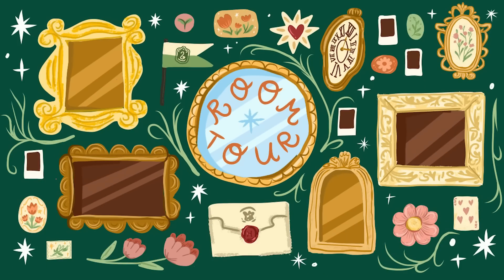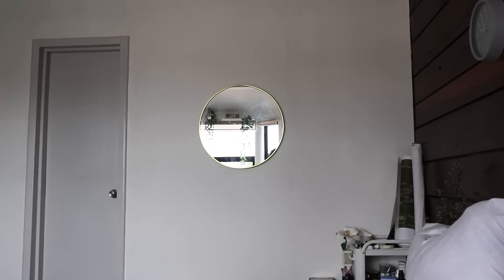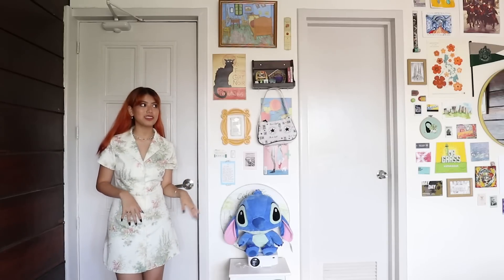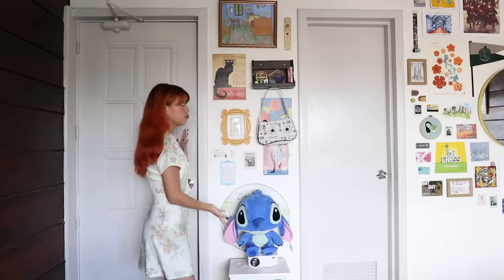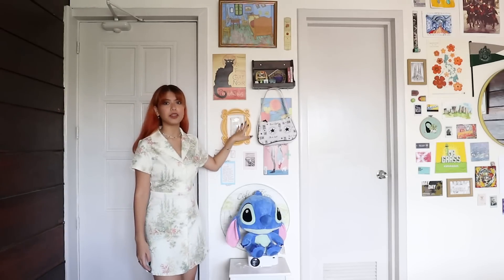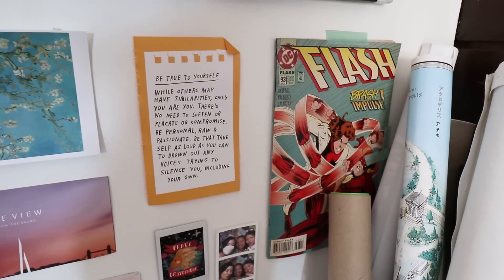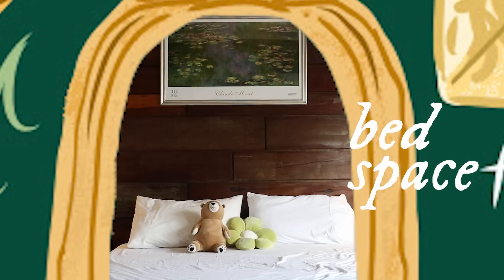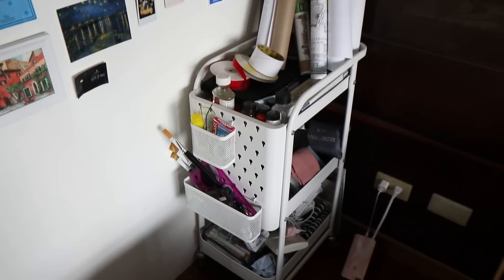ROOM TOUR of a maximalist gemini 🪷🫧 artsy, light academia, cozy cabin vibes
welcome to a reflection of my mind! 🧠

🪷 timestamps
0:00 intro
1:10 gallery wall
4:19 book nook
8:29 desk area
10:36 bedspace
11:23 night mode + outro

✰ ABOUT ME
🌟 how to pronounce your name? keeyara gan (as i say in all of my intros!)
🌟 age? 21
🌟 location? the sunny philippines!
🌟 college major? i study management information systems in ateneo de manila university!
🌟 upload sched? i just TRY my best every week LMAO

✰ EQUIPMENT
🌟 camera: canon eos m6
🌟 editing software: adobe premiere pro
🌟 laptop: macbook pro 2023